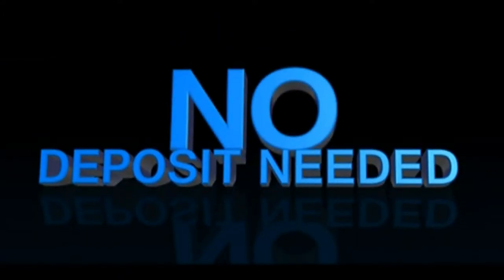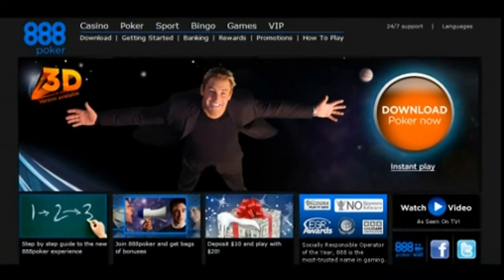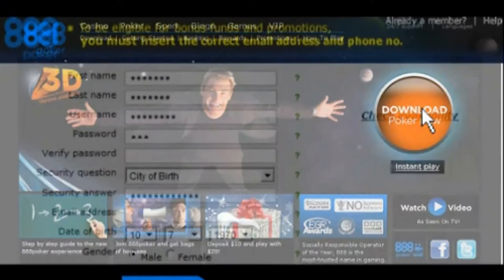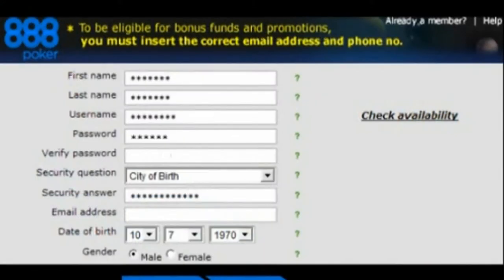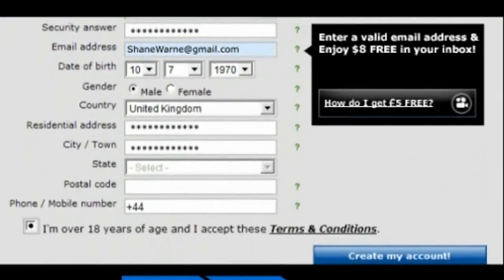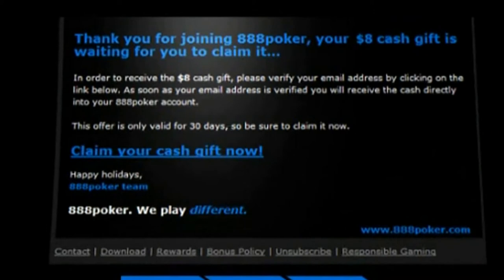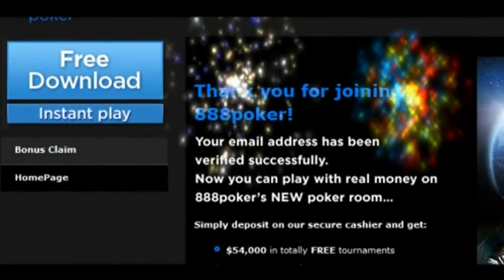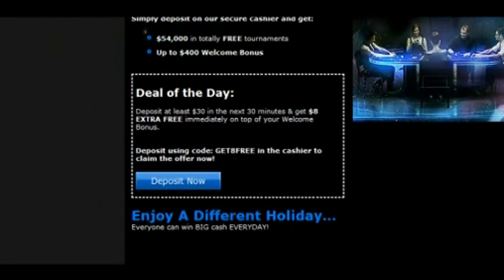Poker spielen | Start with 8$ Realmoney!